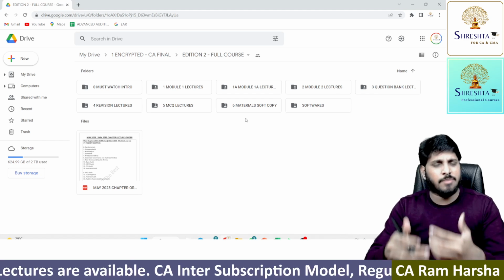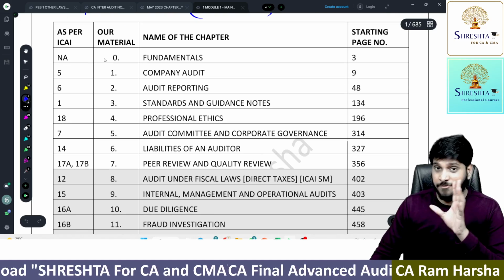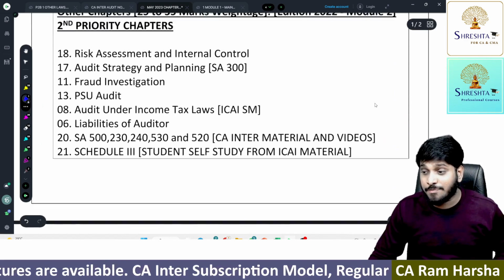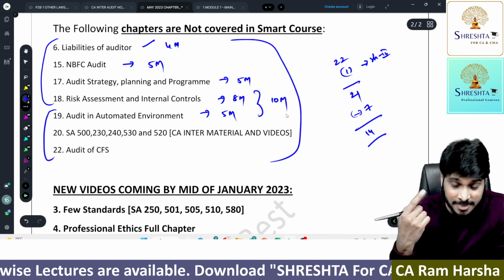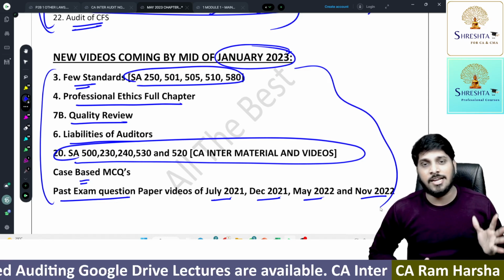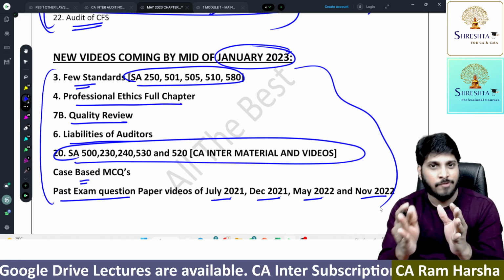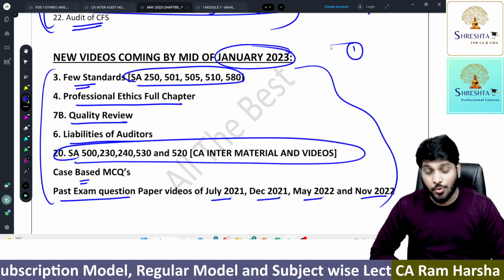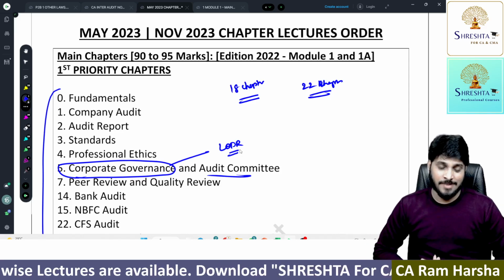MAY 2023 | CA FINAL AUDIT | GOOGLE DRIVE LECTURES | EDITION 2022 RECORDINGS | FULL DETAILS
1. Advanced Auditing and Professional Ethics  - CA Final
2. Auditing and Assurance - CA Inter

Eat Healthy!

Devices I use for all my tech related stuff:

1. SMART PHONE - Samsung S22 Ultra - Amazon
2. SMART PHONE - iPhone 13 Pro Max - Amazon
3. Laptops
       Card - Flipkart
4. Display Pen Tablet - Huion Kamvas 13 Pro - Amazon
5. Monitor -  Acer 27 inch Monitor - Amazon
6. Webcam - Logitec C920 - Amazon
7. Mic - Logitec C340 - Amazon
8. iPad Air 4 2020 [A14 Bionic Chip] - Amazon
9. iPad Pro 2021 [M1 Chip] - Amazon
9A. Apple Pencil [2nd Generation] - Amazon
10. Apple Airpods Pro - Amazon
11. Boat Speaker - Stone 1000 14W - Amazon
12. Lights - HIFFIN PRO HD Mark 2 Point Studio Lights - Amazon
13. Office Chair - Greensoul Company - Amazon
14. Printer - HP 415 Series inkjet
15. Storage Devices - 2 TB Seagate Hard Drive, Samsung 1 TB External SSD with Touch ID , 2 Samsung 1 TB SSD's and 2 TB paid Google Drive Cloud Storage, 50GB Apple iCloud Storage paid.
16. Green Mat Studio Kit - Amazon
17. Blue Yeti Studio Mic - Bought on 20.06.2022 - Amazon [Logitec headphone is best for Mic than this Blue yeti]